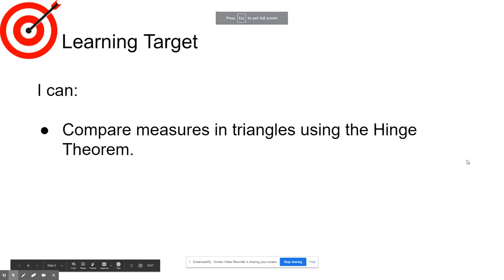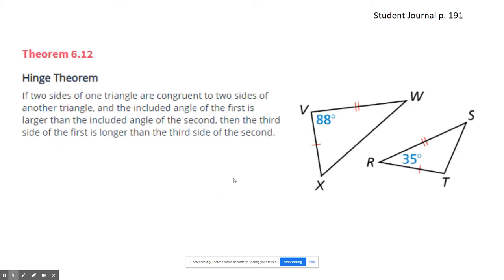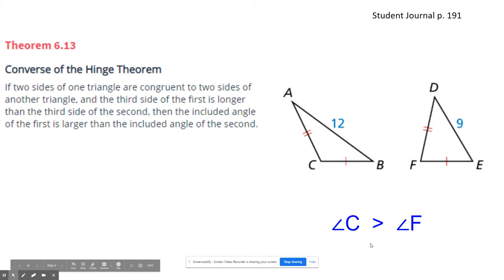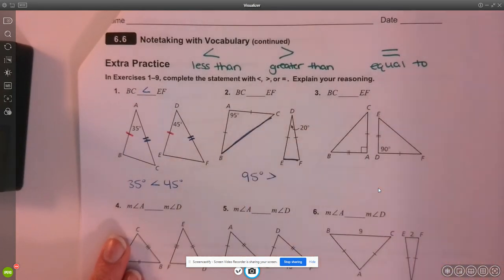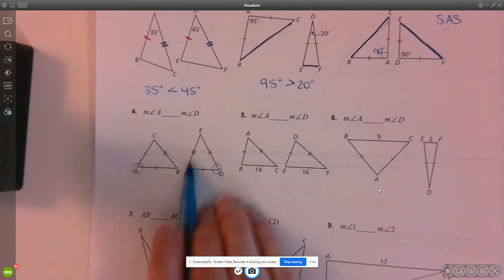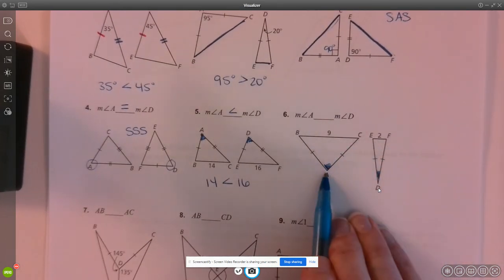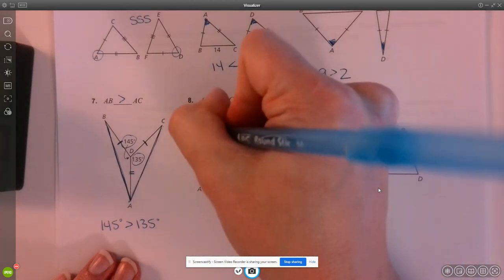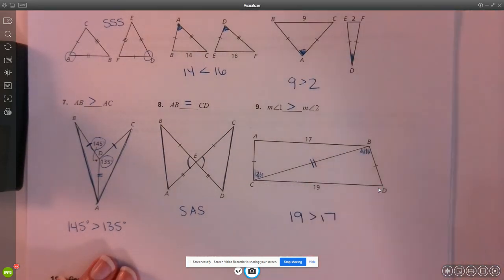Lesson 6.6 Part 1: Hinge Theorem (extra practice #1-9)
Geometry A Chapter 6: Relationships within Triangles